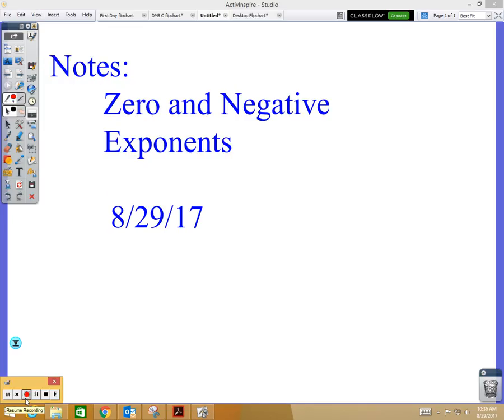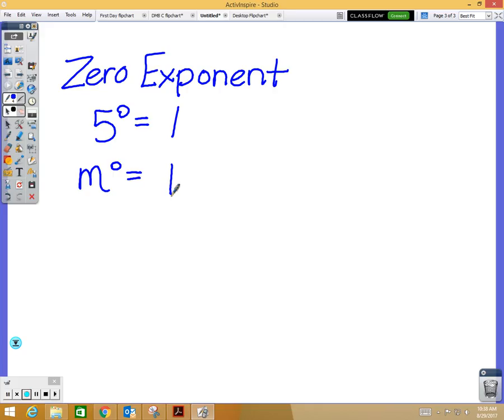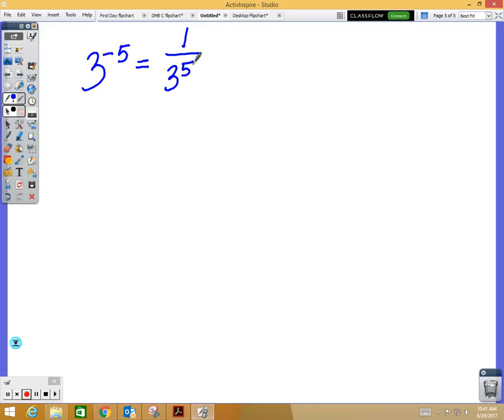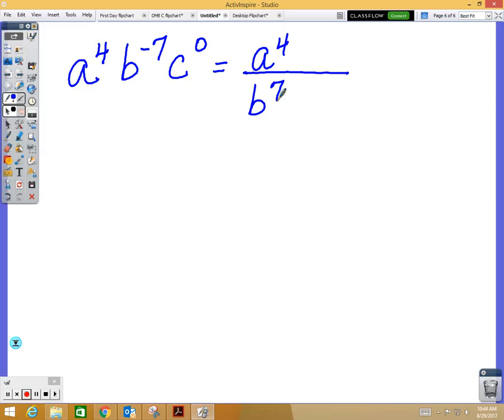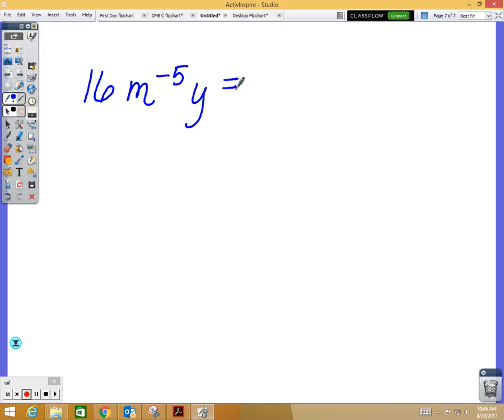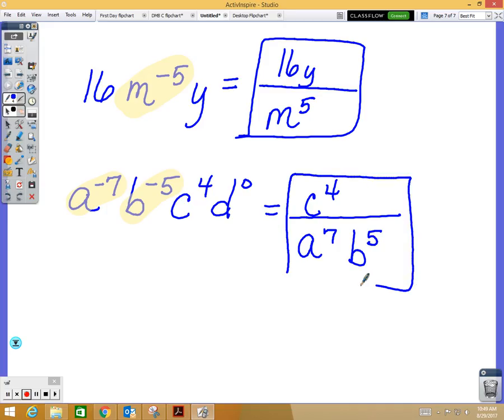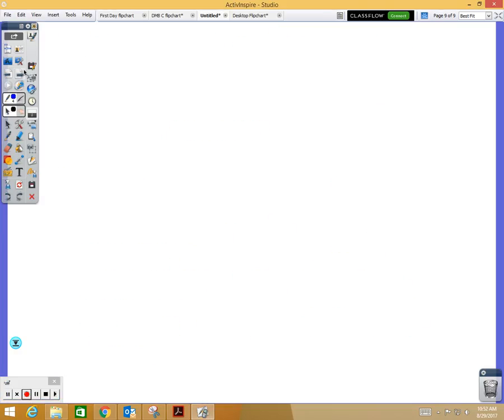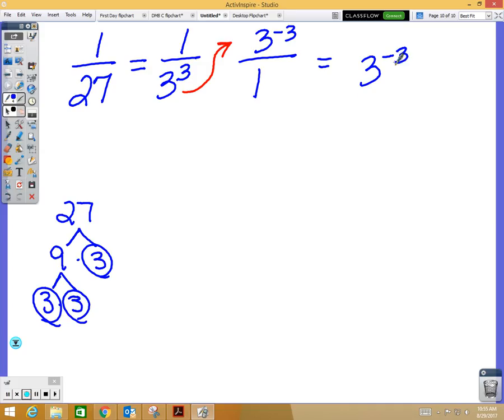Tues 8 29 17 Period 3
Zero and Negative Exponents (Part 1)